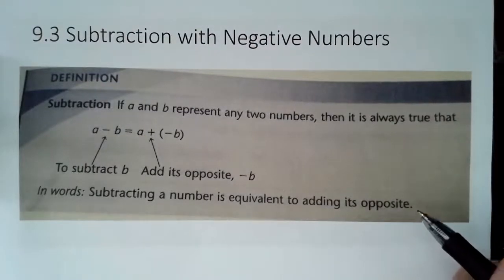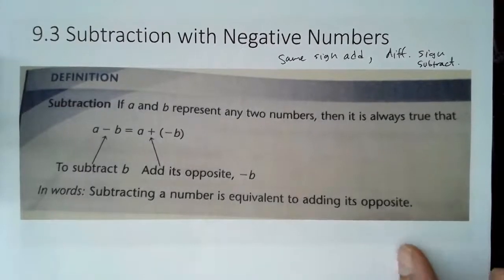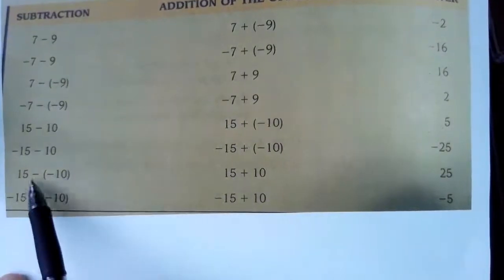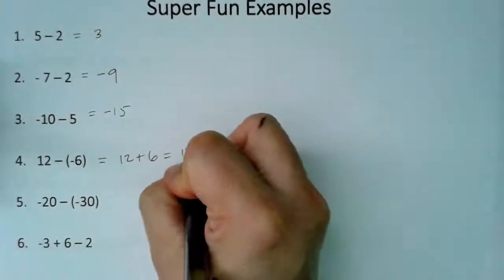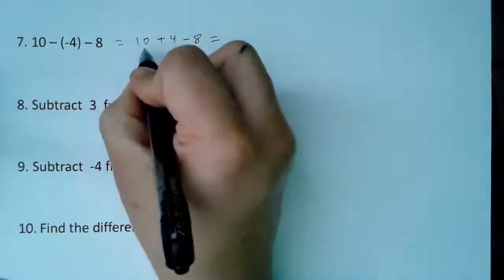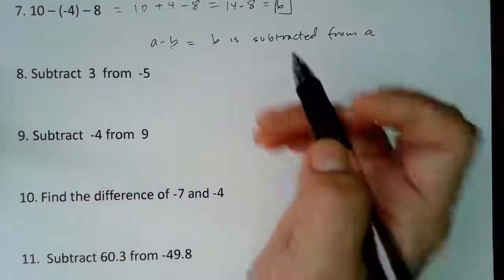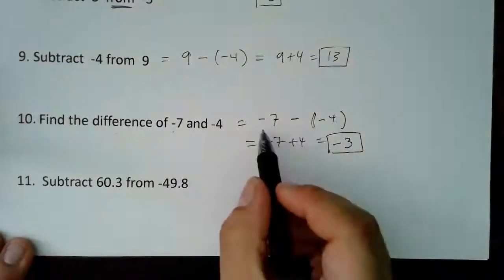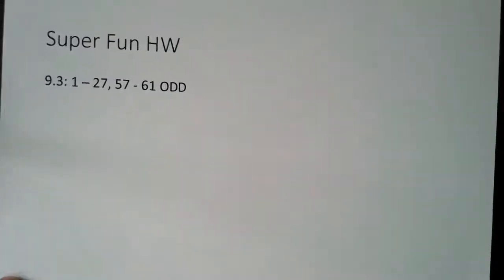9.3 Subtraction with Negative Numbers